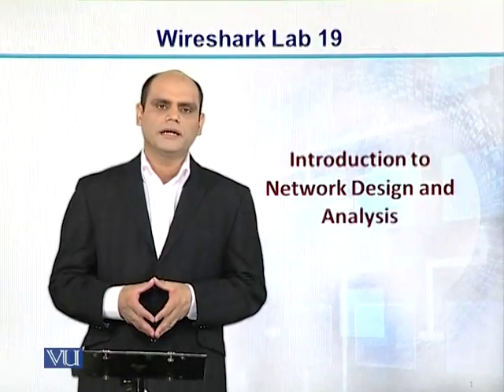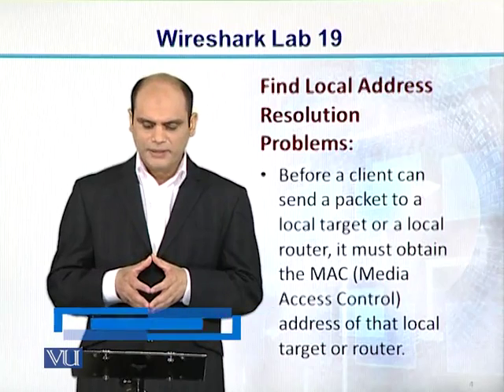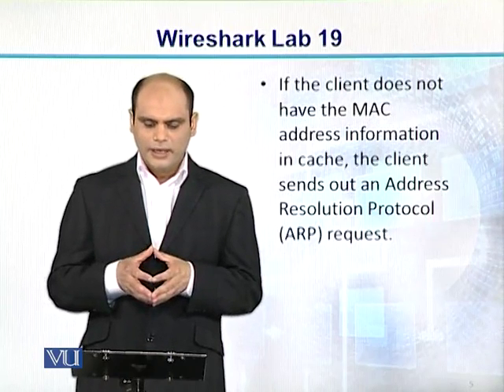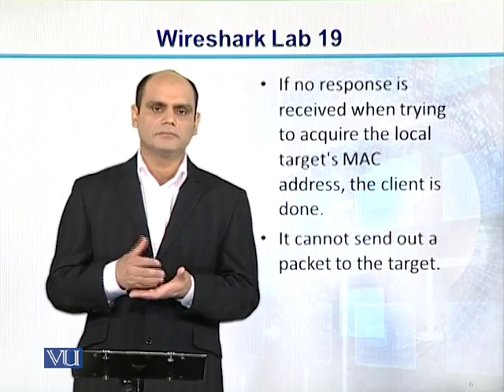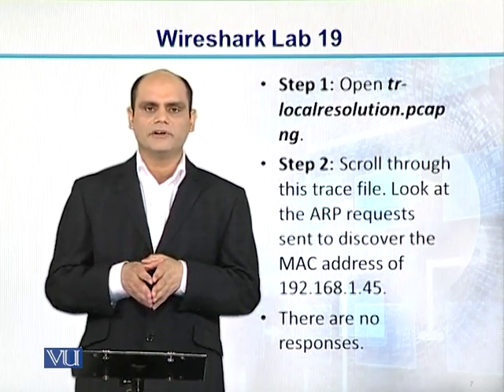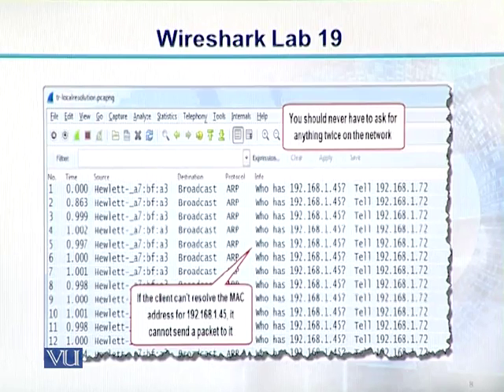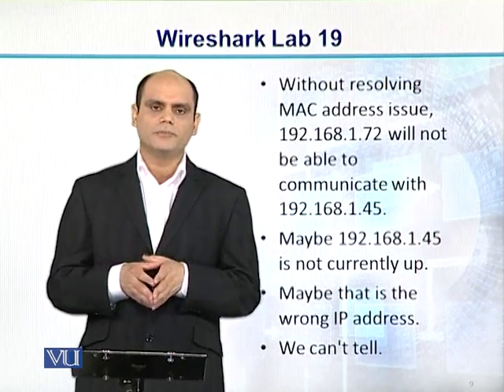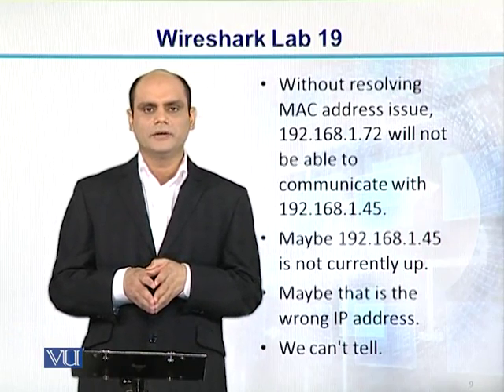CS206_Topic109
Topic: 109